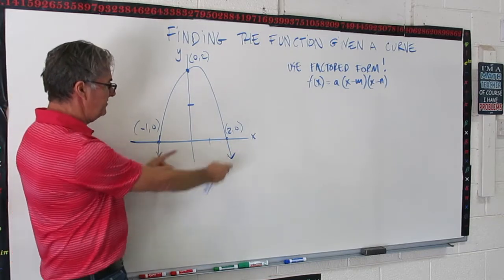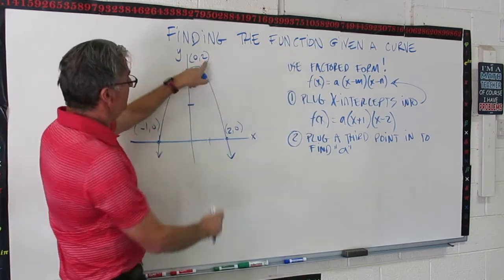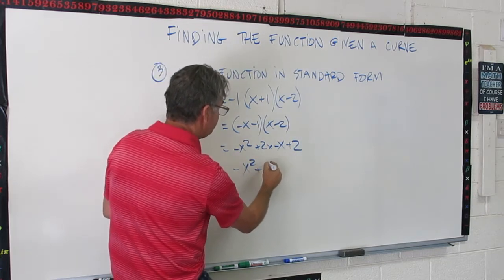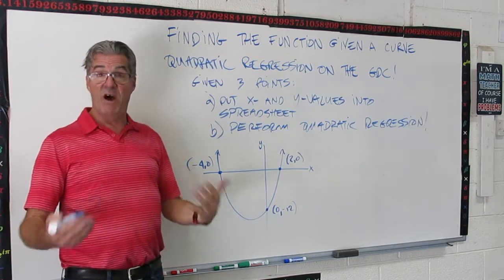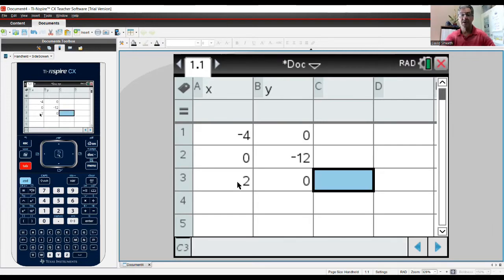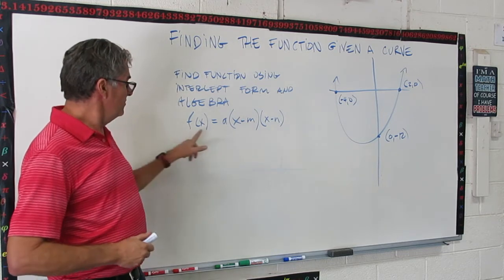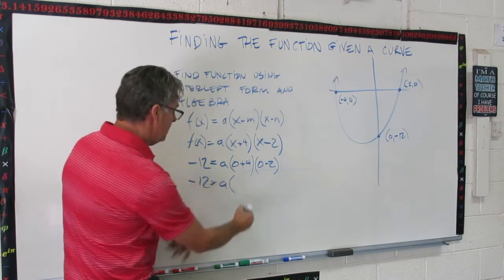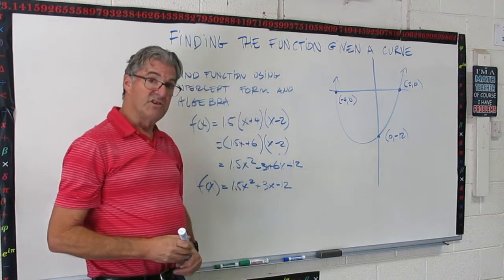Finding A Quadratic Equation Given the Curve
This process is described algebraically and with the TI Nspire.